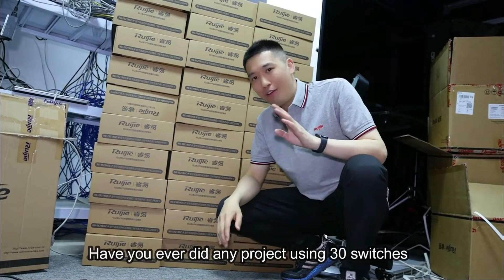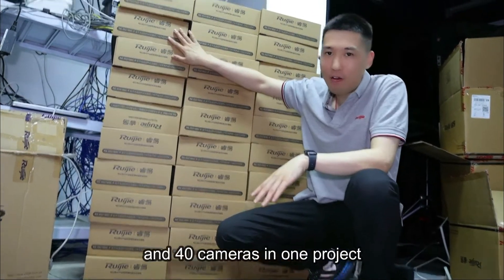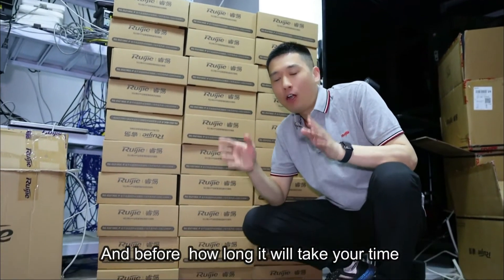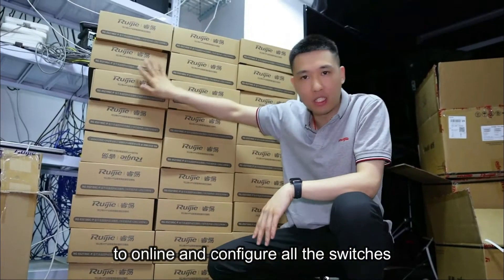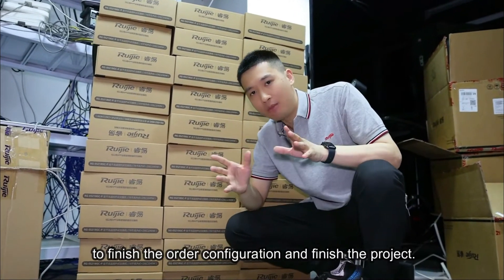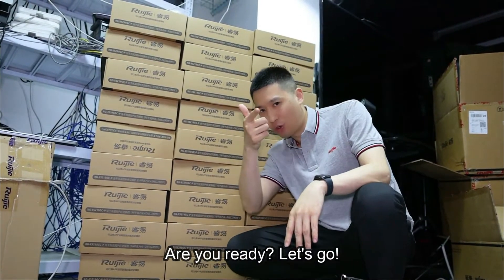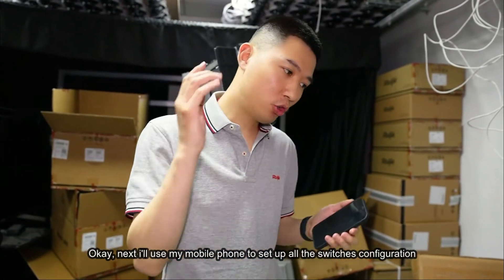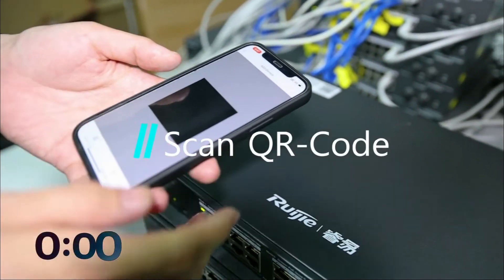Cara cepat mendaftarkan banyak Switch Reyee ES200 ke Cloud Controller